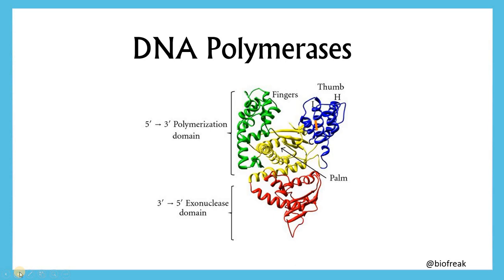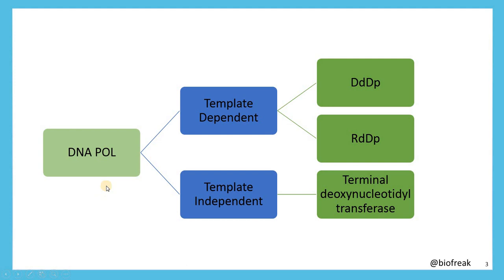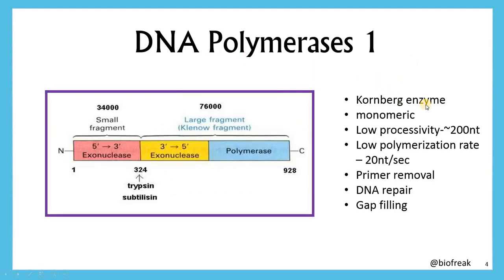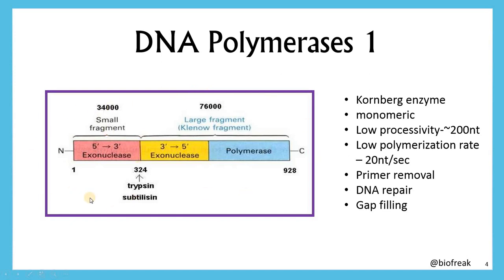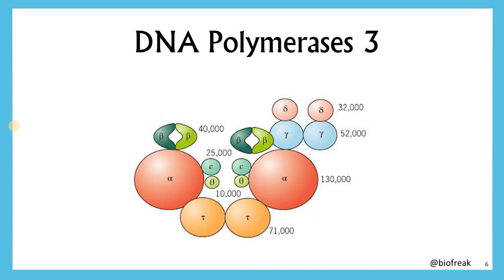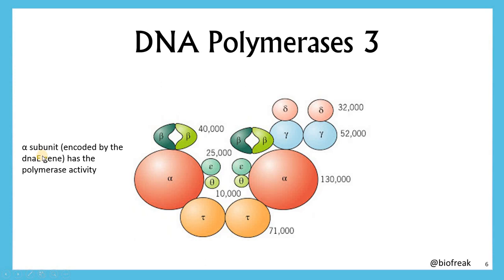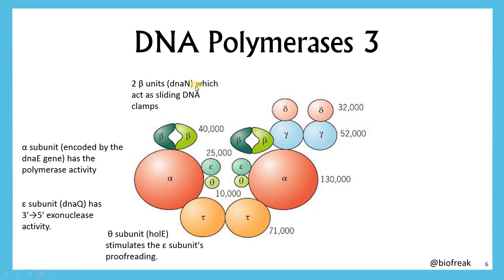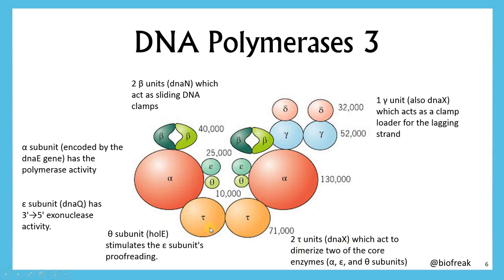DNA POLYMERASES (prokaryotic genome) PART 1